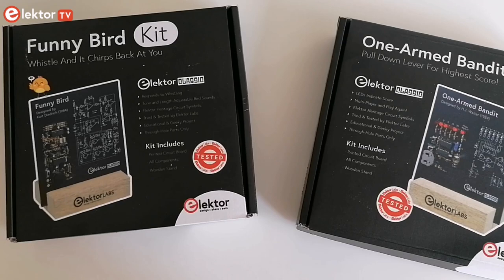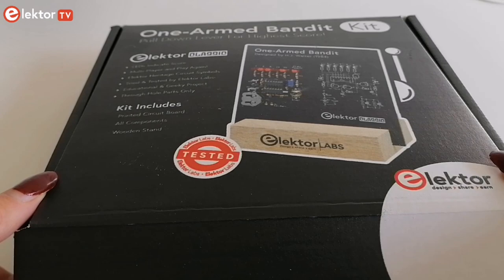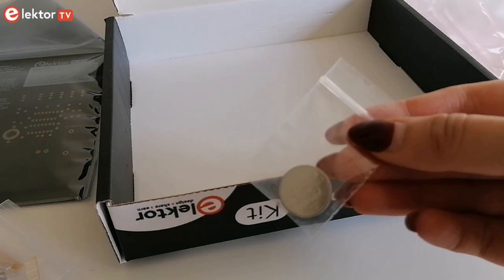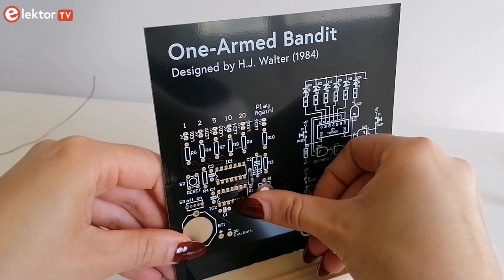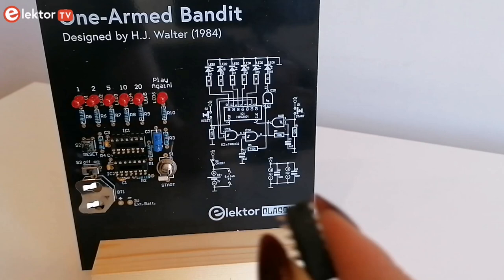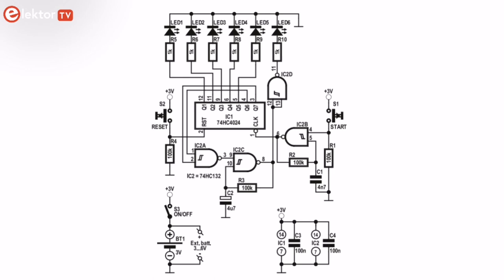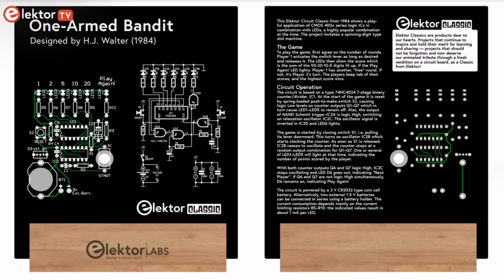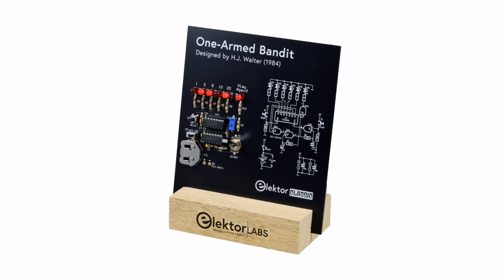Elektor One-Armed Bandit: Unleashing Retro Fun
Step into the world of Elektor Classics projects with the Elektor One-Armed Bandit Kit!
🕹️ In this video, we'll explore the features and excitement that this Elektor Classic DIY kit brings to your fingertips.

Key Features:

DIY Fun: Assemble your own fully functional one-armed bandit, a homage to the vintage slot machines.

Retro Aesthetics: Experience the charm of yesteryear with a design that echoes the golden age of electronics.

Interactive Learning: Perfect for electronics enthusiasts, hobbyists, and those eager to delve into the world of DIY electronics.

🔧 Assembly Adventure: Join us as we embark on the assembly journey. We'll guide you through each step, offering tips and tricks to make the process enjoyable for all skill levels.

🎮 Interactive Gameplay: Once assembled, witness the thrill of pulling the lever and trying your luck with this interactive and entertaining device.

🌐 Connect with the Community: Discover the Elektor community and share your experiences. Whether you're a seasoned electronics pro or a beginner, there's a place for you in this vibrant community.

Join the conversation in the comments below - we'd love to hear about your DIY electronics projects!

Content

00:00 Intro
00:26 Unboxing the Elektor One-Armed Bandit Kit
01:38 How to assemble the kit
02:52 Circuit Operation
04:23 Outro